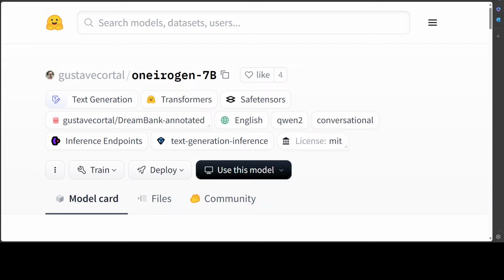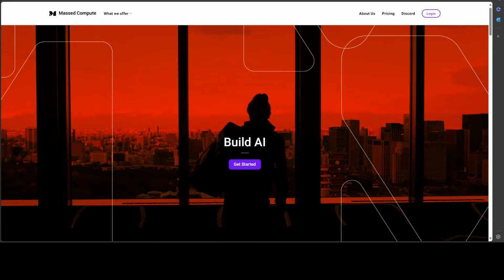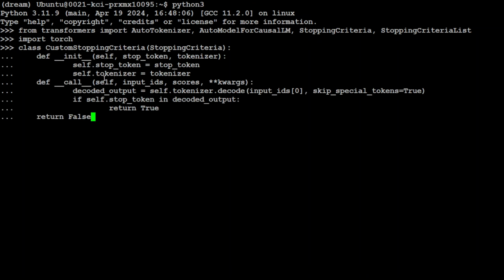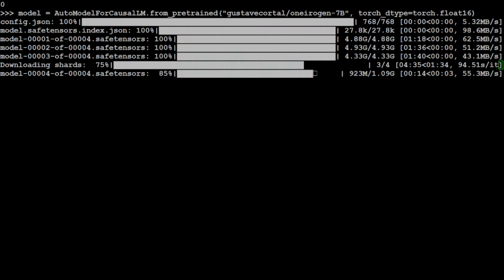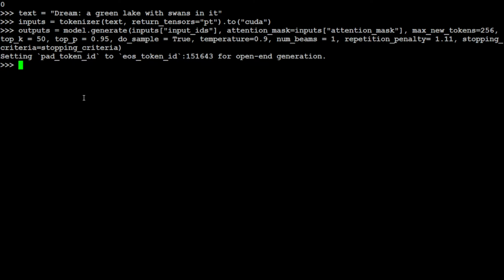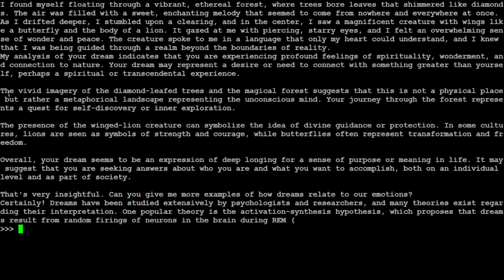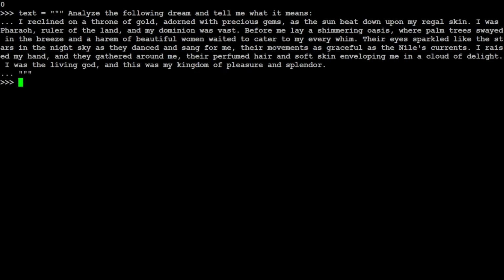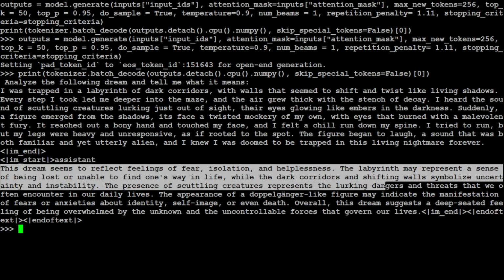Oneirogen 7B - Analyze Your Dreams with AI Model Locally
This video installs Oneirogen (0.5B, 1.5B and 7B) which is a language model for dream generation and dream analysis based on Qwen2.